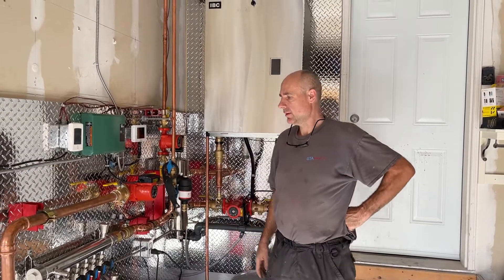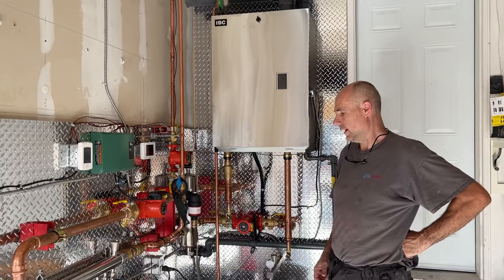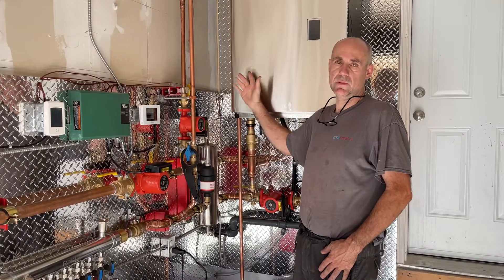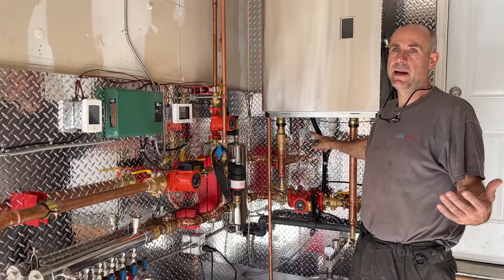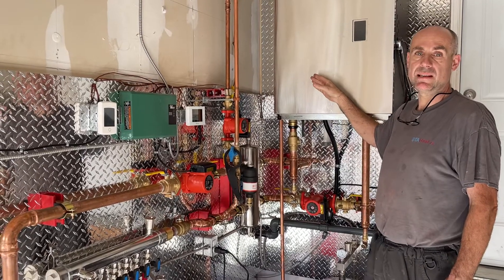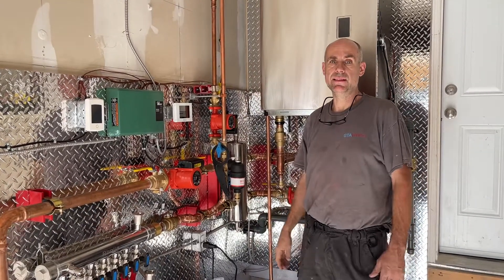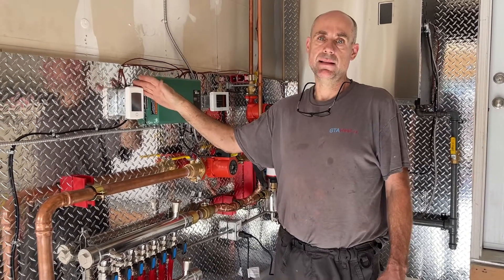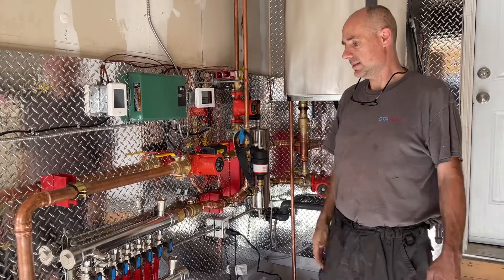Heated driveway components.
We are asked a lot why we recommend a garage heater when a boiler is installed in a cold space. I hope this explains it.